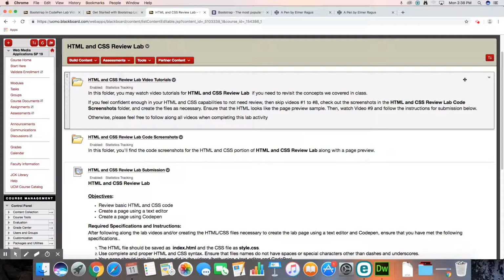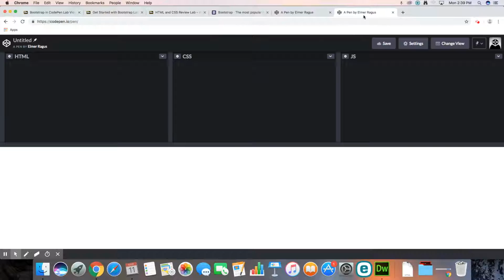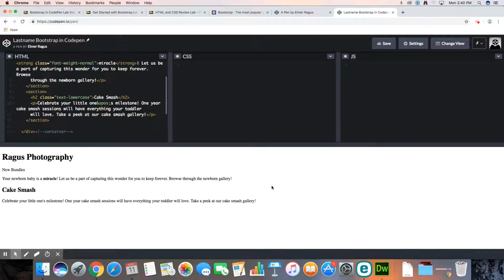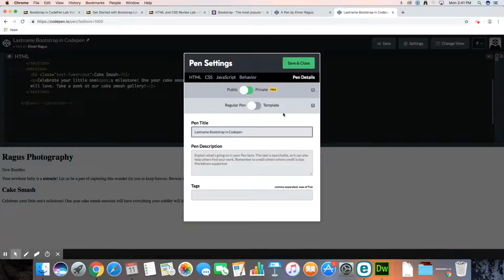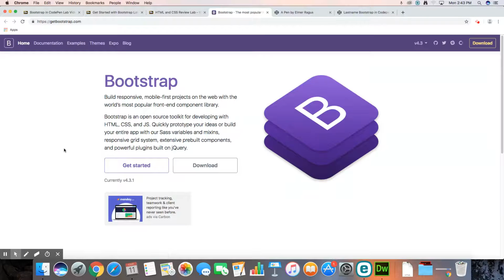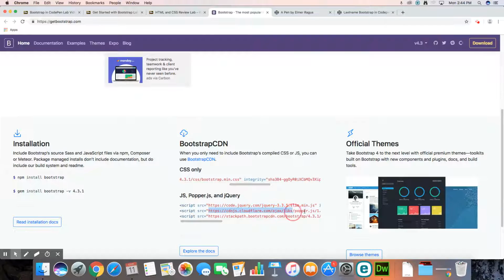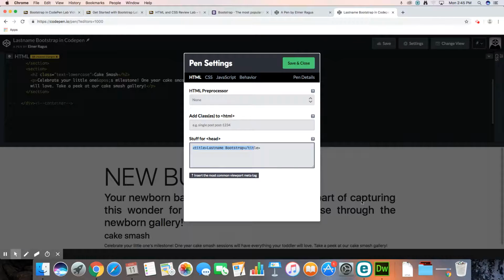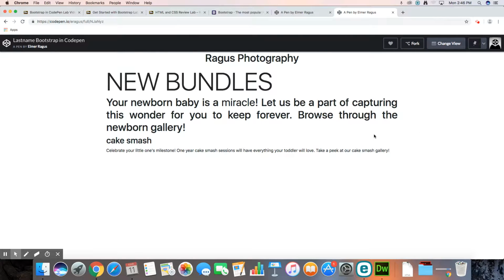Bootstrap in CodePen – Grap 2620